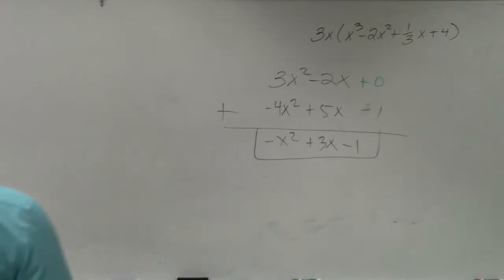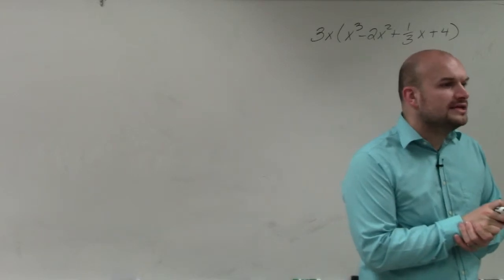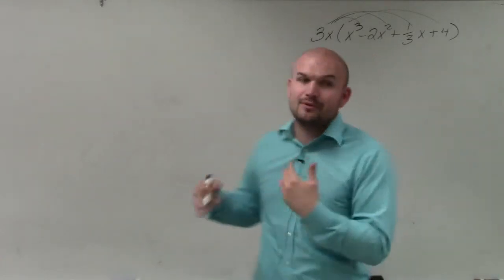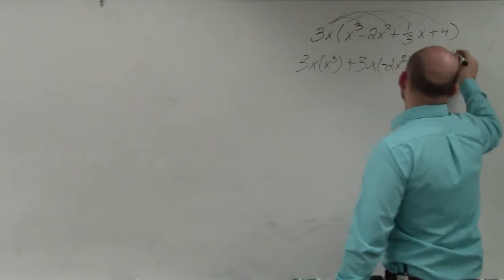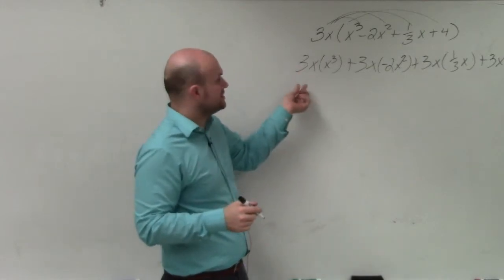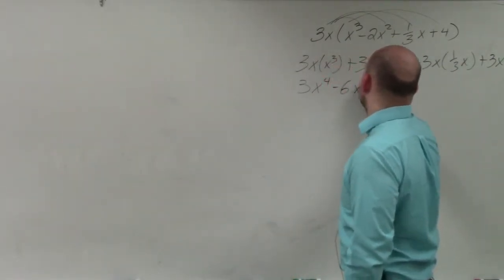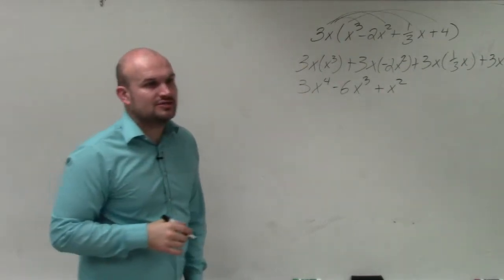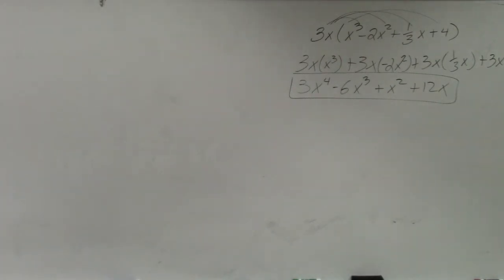Learning How to Apply Distributive Property with Polynomials